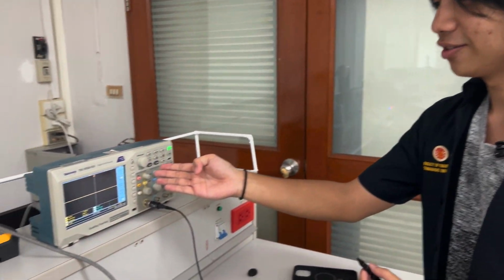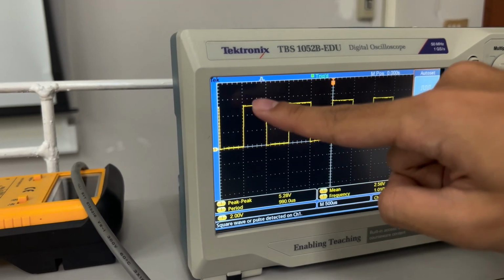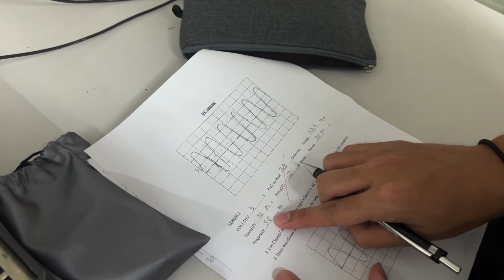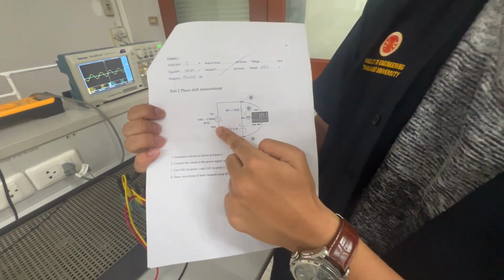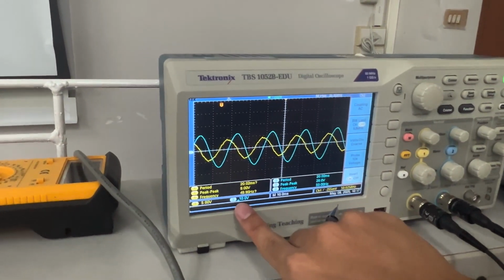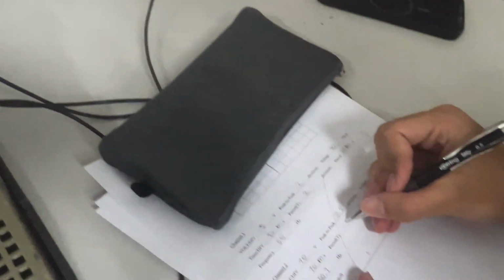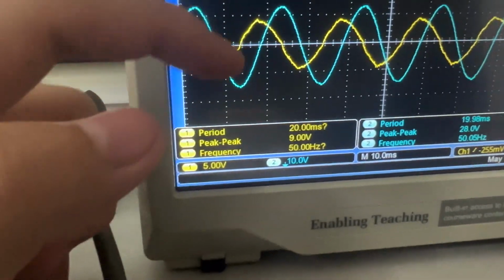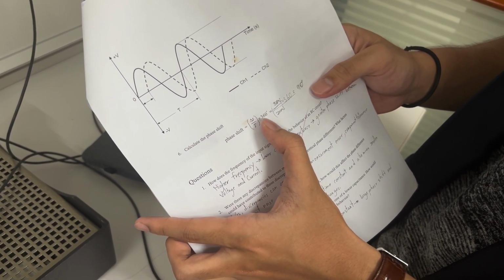LE203 section 750001 presentation lab6 -member(In the description)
LE203 section 750001 lab6 presentation
Member:
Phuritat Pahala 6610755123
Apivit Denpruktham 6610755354